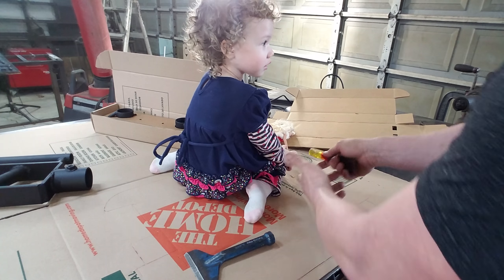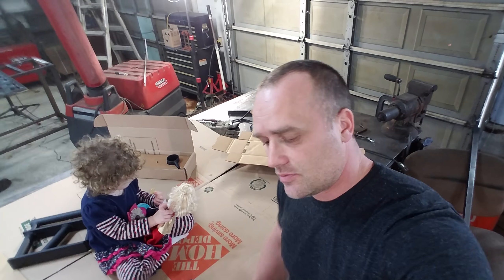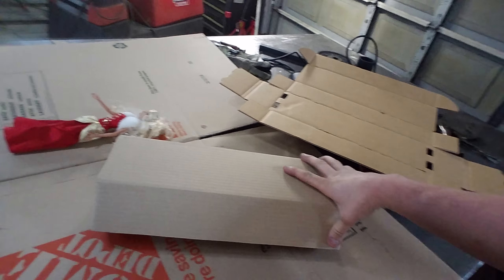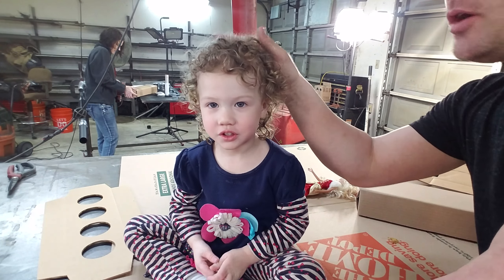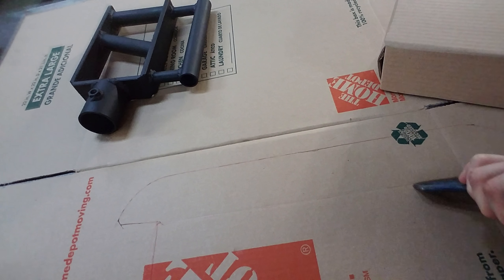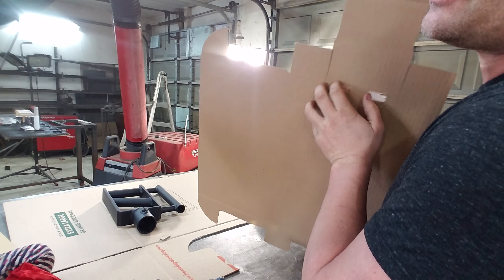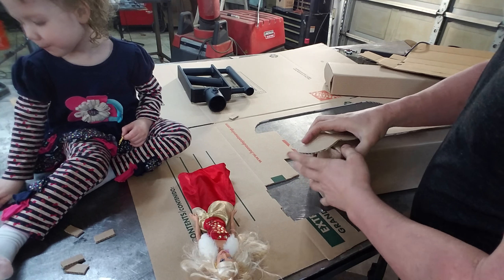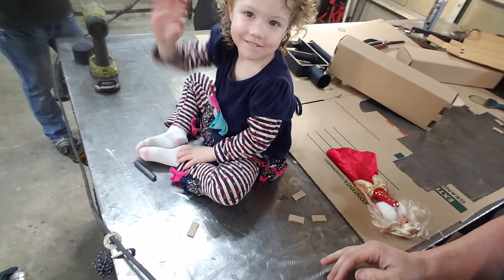Is this a good idea?!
Home Depot had several damaged boxes. I found out that that something that happens quite often. Would it bother you getting a box like this?